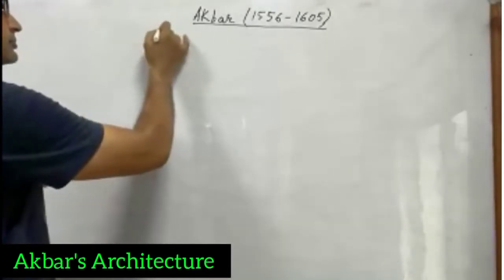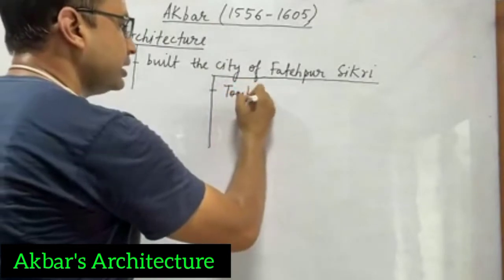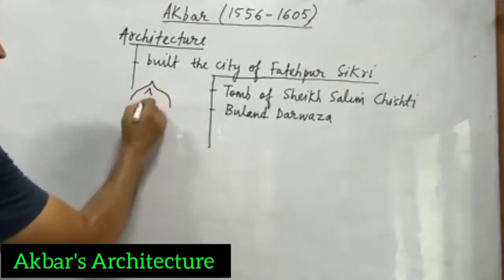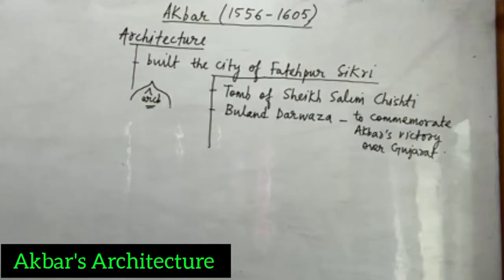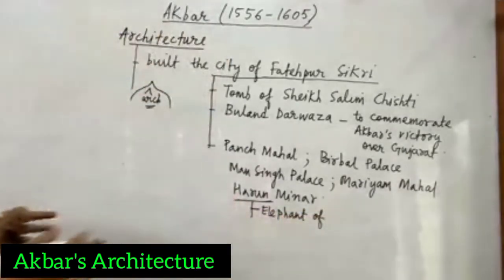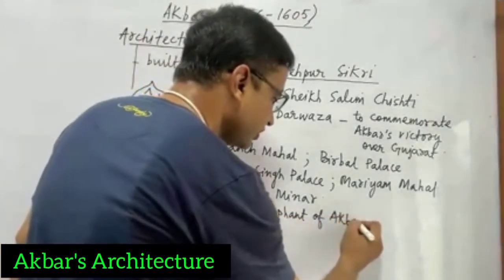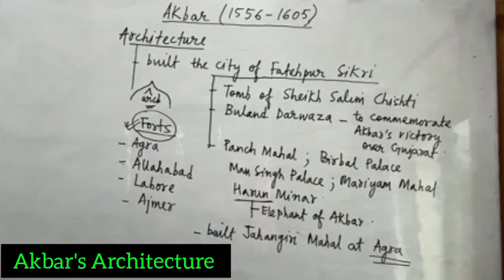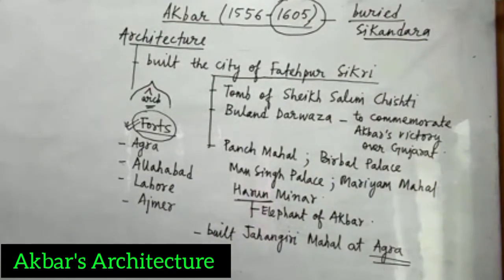Akbar's Architecture || Mughal Sultanate || Akbar History || Medieval History || Mughal Empire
In this video I have covered the topic of Akbar's Architecture from Mughal Empire which belongs to Medieval History. This will be helpful for different types of competitive exams like BA/BALLB/UPSC/SSC/CGL/CLAT/RRB/BANK PO/AMU/JMI/JNU/BHU etc.

AMU ENTRANCE ACADEMY

Akbar
Akbar's Architecture
akbar history
Mughal Emperor Akbar
Mughal Emperor Jalaluddin Akbar
mughal emperor akbar
mughal emperor akbar history
mughal emperor akbar tomb
mughal emperor akbar in hindi
akbar's tomb
mughal empire
mughal sultanate history in hindi
mughal sultanate in india
mughal sultanate
mughal empire history
medieval history